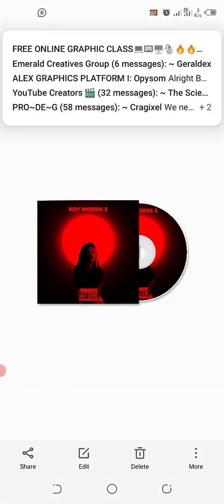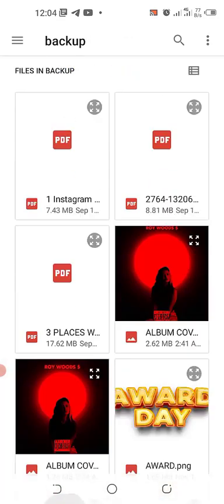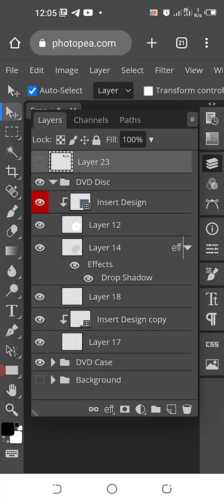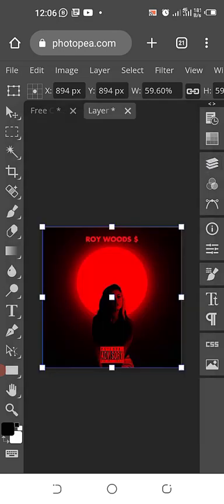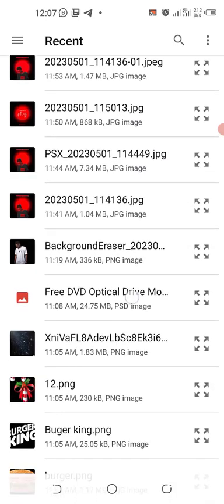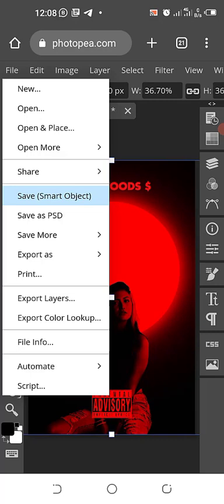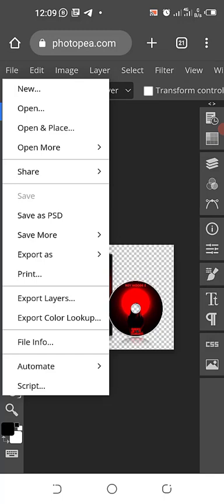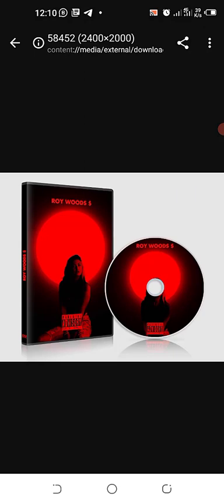HOW TO CREATE A DVD COVER MOCK UP FOR YOUR DESIGNS IN PHOTOPEA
check how to create this DVD COVER Mockup in Photopea, i made it very easy for you to understand.